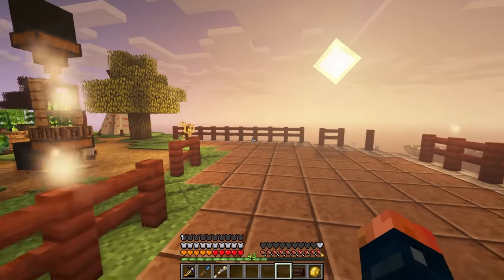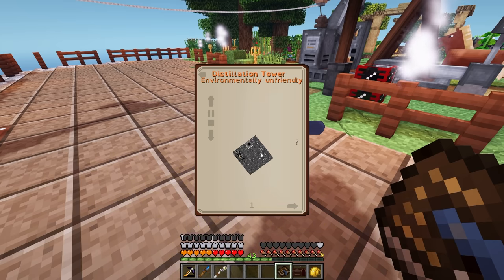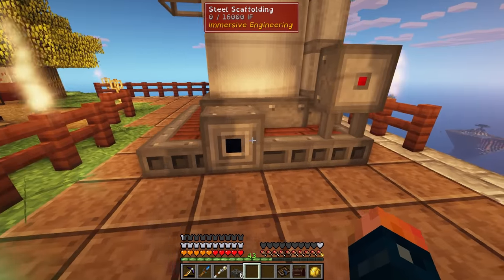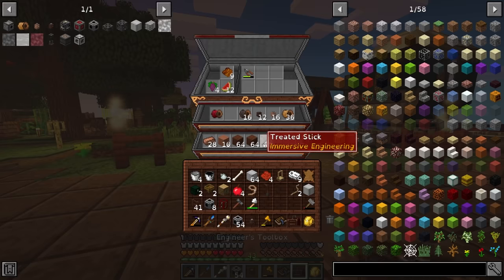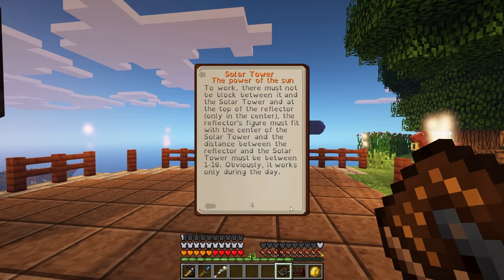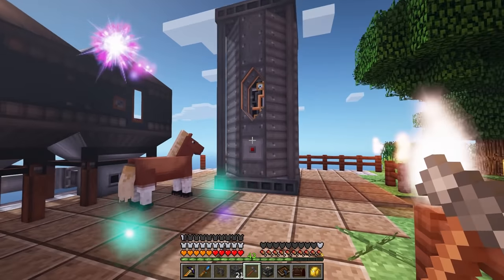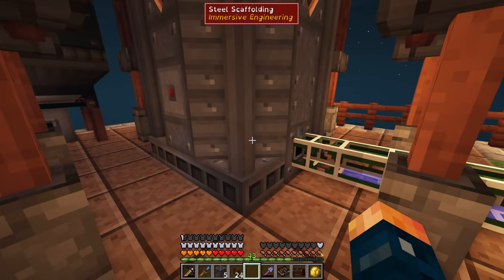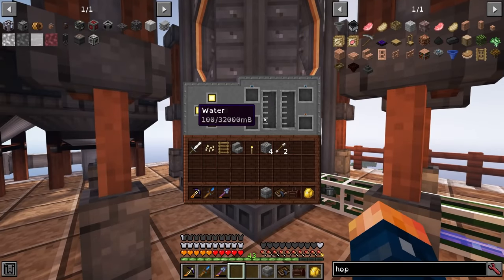SevTech: Ages of the Sky Ep. 24 Solar Power Steam Generator